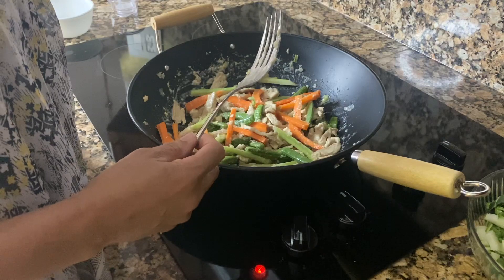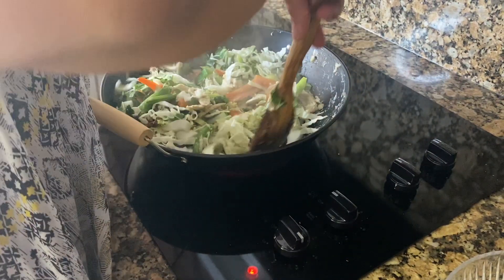CHOP SUEY // Fimi Style Recipes // Cook With Me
How to make Chop Suey. Cook with me as I introduce to you yet another quick, easy and delicious meal. Want to know some of the equipment that I use? Please click "Show More" and scroll down. I have them linked!

Ingredients
2 Med size chicken breast
1tbs Cornstarch powder
1tsb Black pepper
1tsb Salt
1c chicken stock/broth
2tbs Soy sauce
1tbs Oyster sauce
2tbs Vegetable oil
2tbs Chopped onion
1tbs Chopped garlic
1tbs Grated garlic
1 Med size carrot
2 Stalks celery
3 Stalks Bok choy
1/4 of Med size cabbage (shredded)
1 Handful snap peas
1 Handful bean sprouts

KITCHEN SUPPLIES
Freshware Cutting Board
Utensil Rest
Crock Pot Pressure Cooker

FILMING EQUIPMENT
Universal Smartphone Clamp
UBeesize Phone Tripod, 51" Adjustable with Cell Phone Mount Holder & Bluetooth Remote